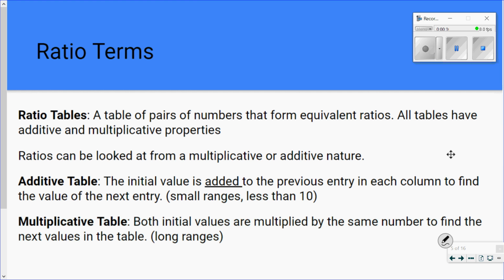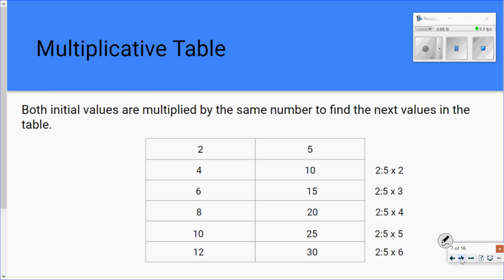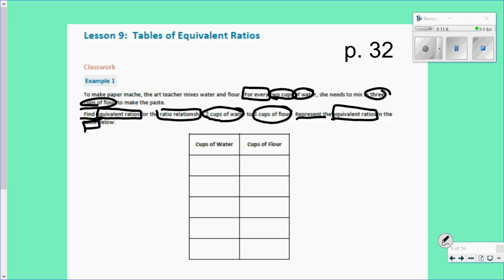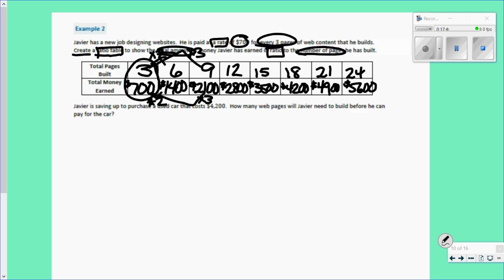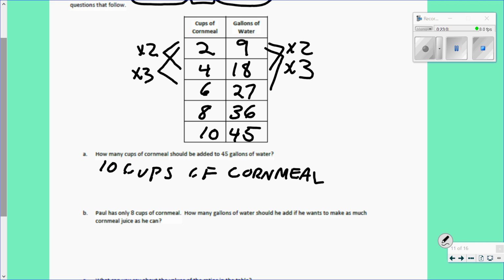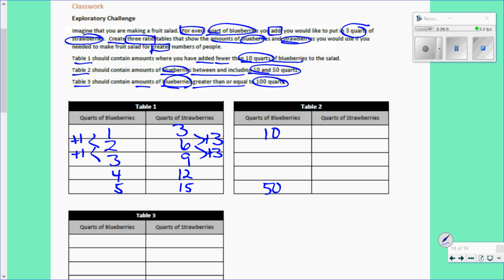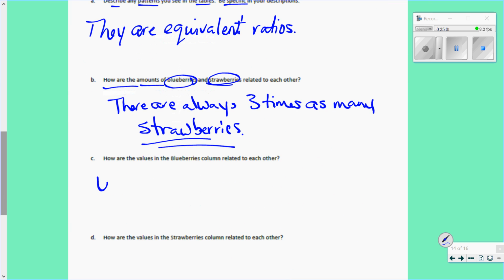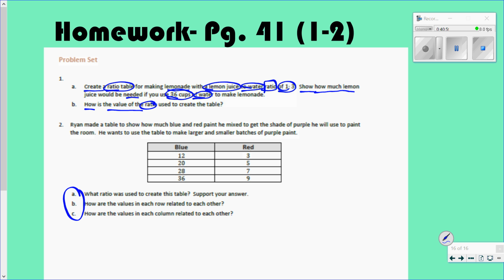KMS 6th Grade Math - Module 1, Lesson 9-10